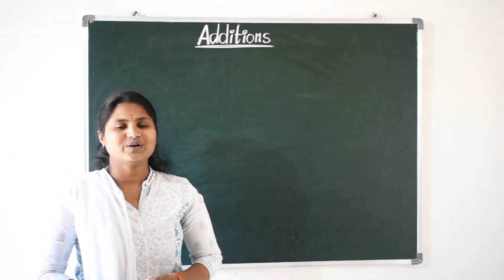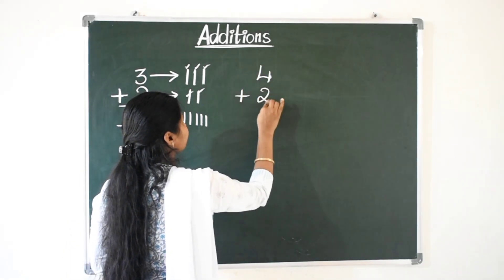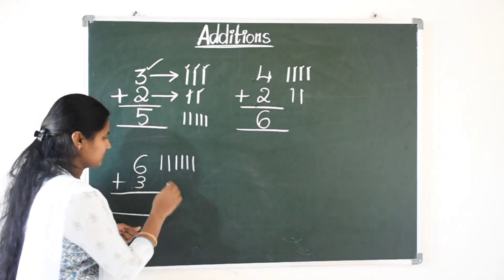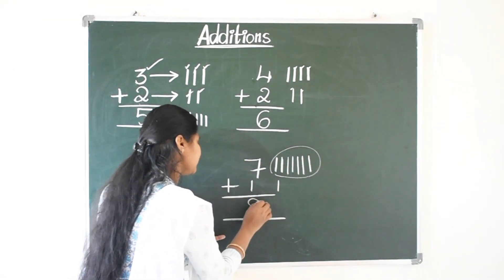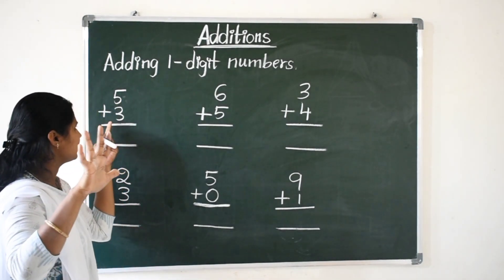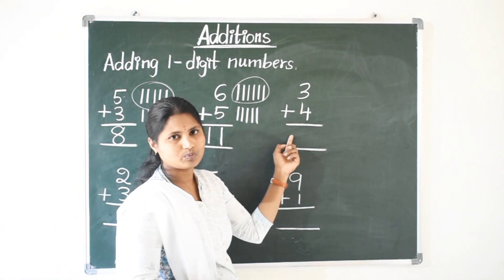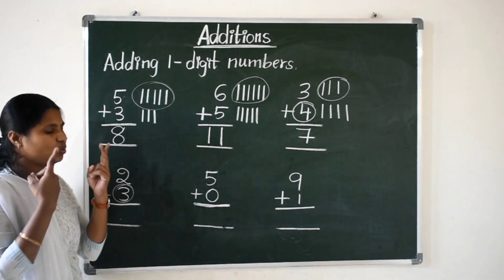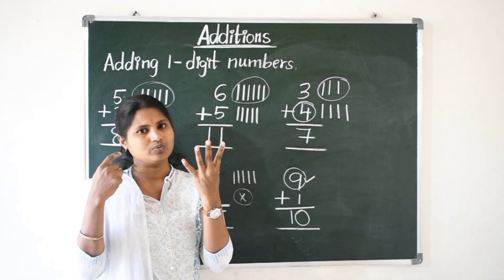Adding 1- Digit Numbers Additions#